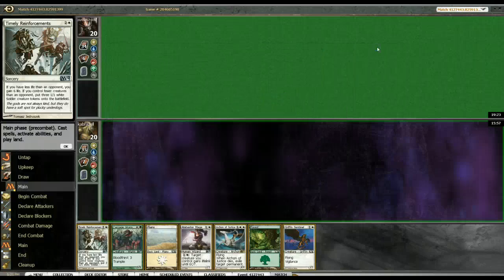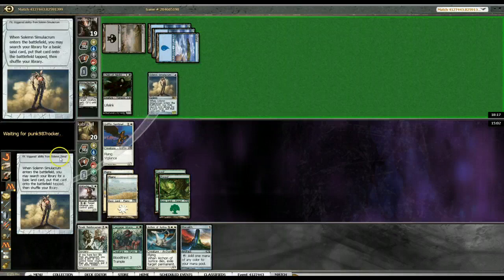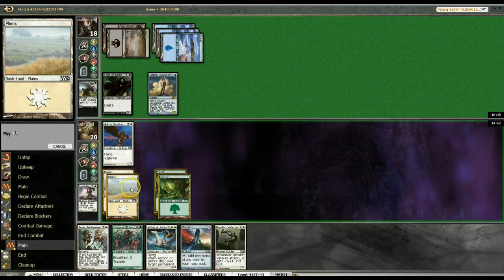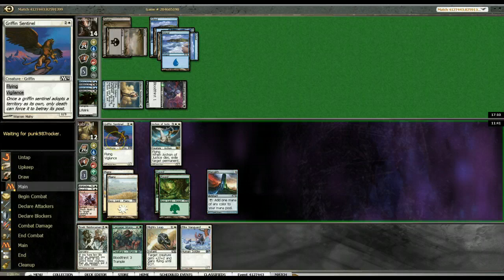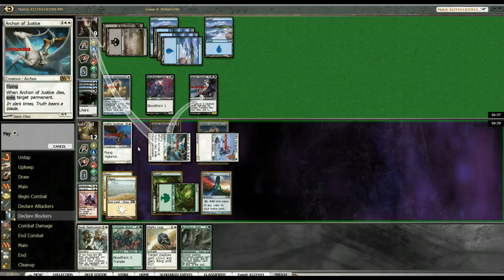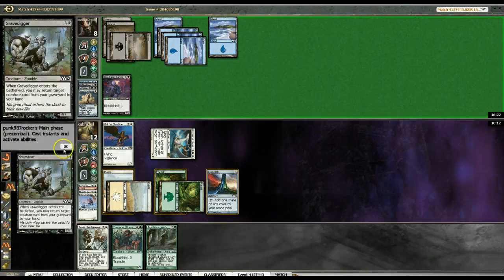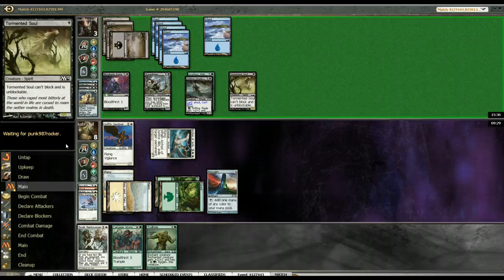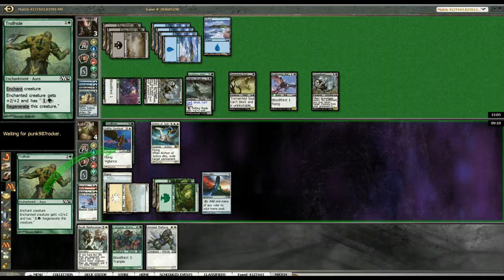M2g2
M12 PE